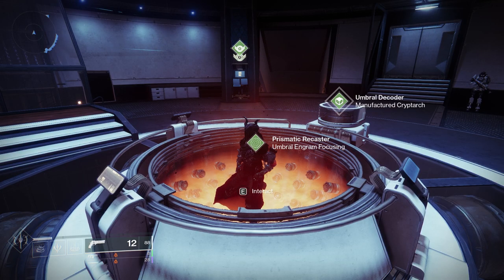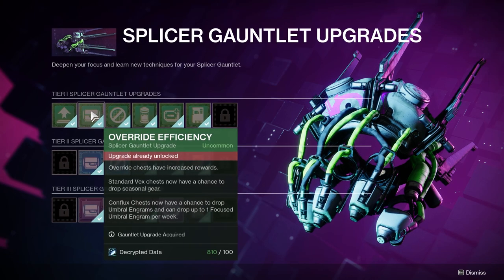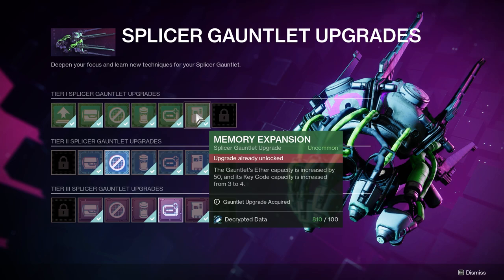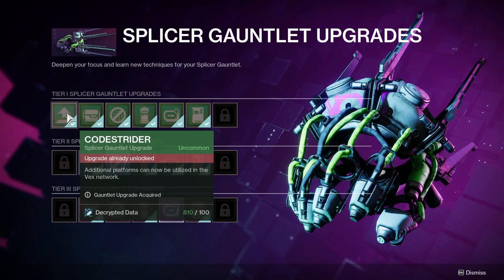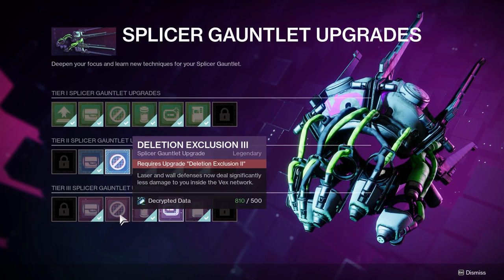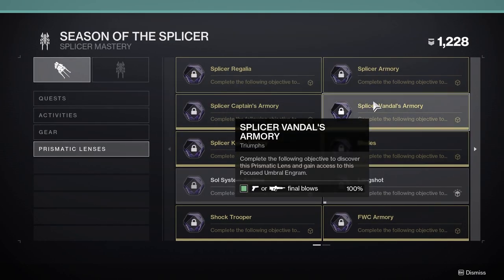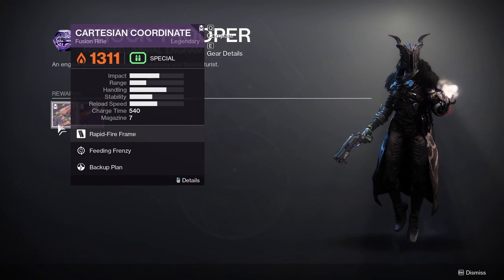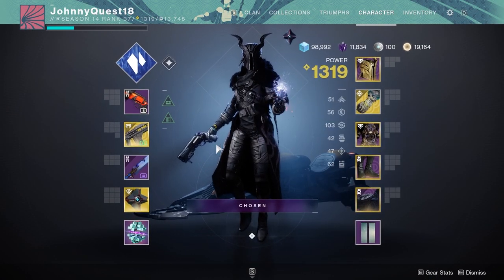Destiny 2: Going Through Splicer Gauntlet Upgrade Order And New Umbrals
Destiny 2 is back with another bunch of squares to upgrade with currency. That would be the new Splicer gauntlet. I wrote one article about this already, but after a million Override runs, I have some further thoughts on this, and on which Umbrals to pursue.

Read the sci-fi books I wrote: